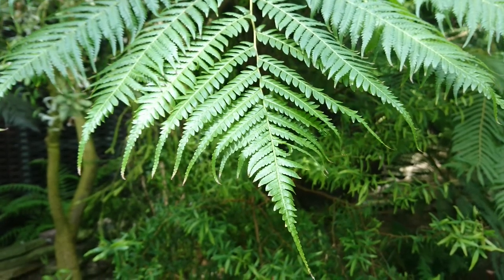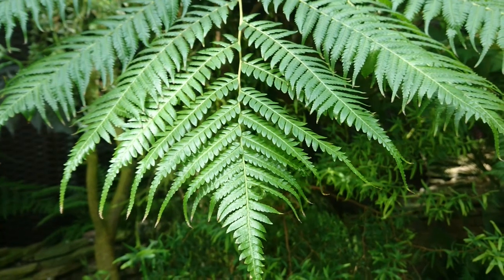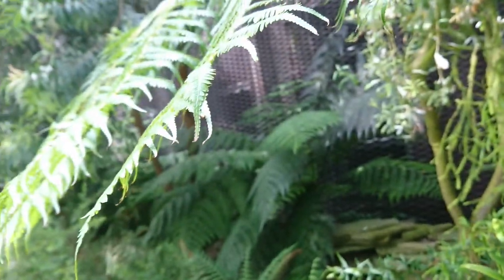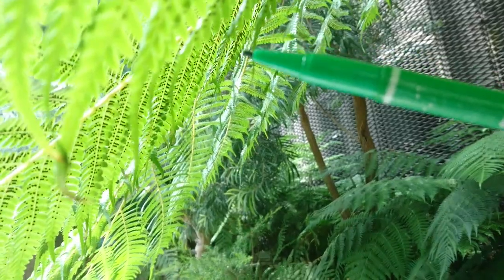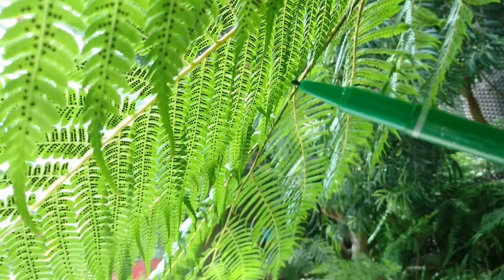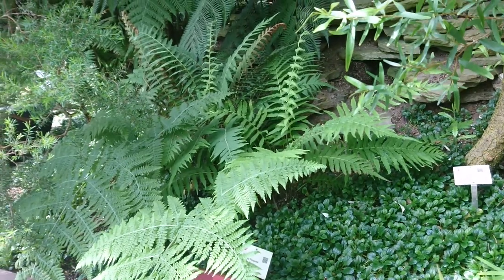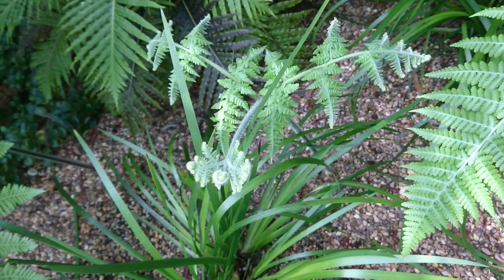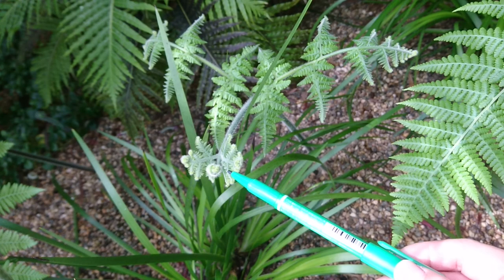Non-flowering plants. Ferns, spore bags and spores. PSLE Science; getl notes at Peonyedu.com.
Non-flowering plants, such as ferns, moss and algae reproduce by spores. Spores are found in spore bags.